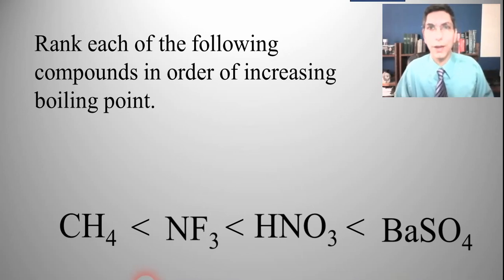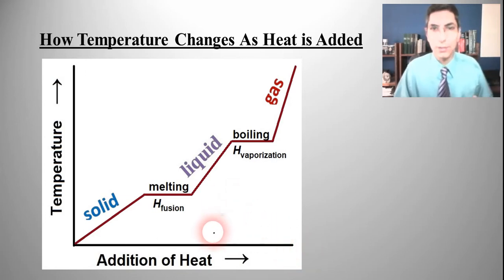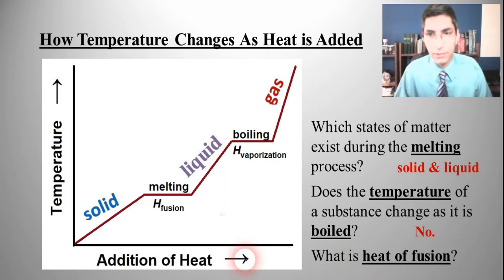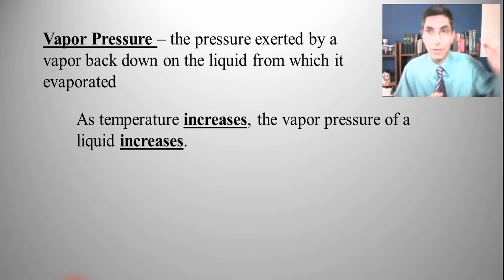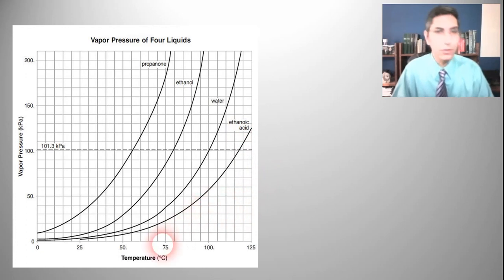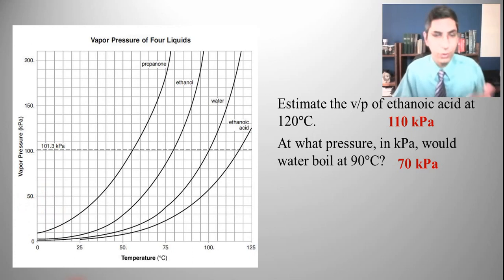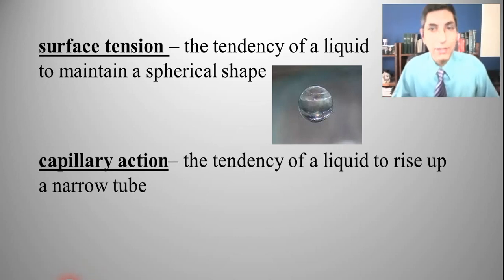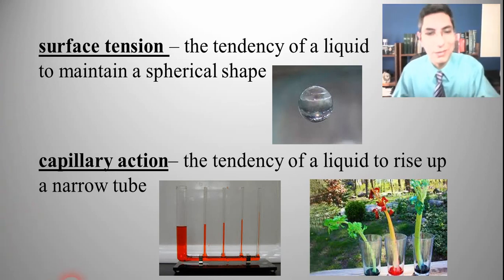Properties of Liquids: Vapor Pressure & Boiling Point - AP Chemistry Complete Course - Lesson 22.3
In this video, Mr. Krug describes the relationships among various properties of liquids, such as vapor pressure, boiling point, intermolecular forces, and volatility.  He also reviews other properties of liquids, such as surface tension and capillary action.